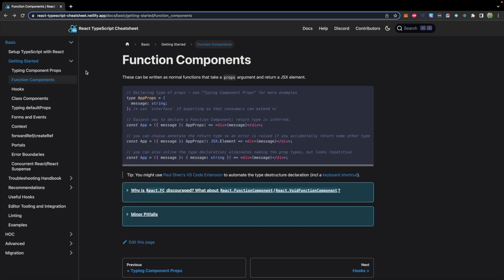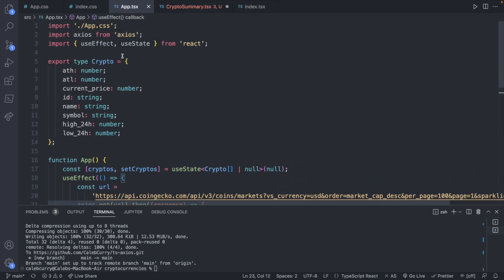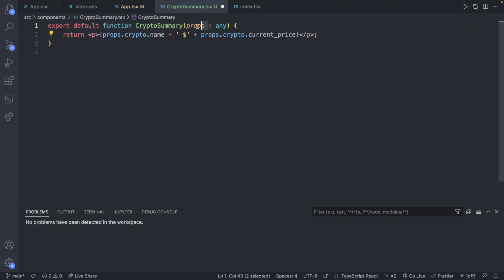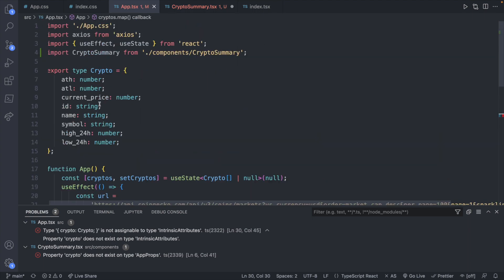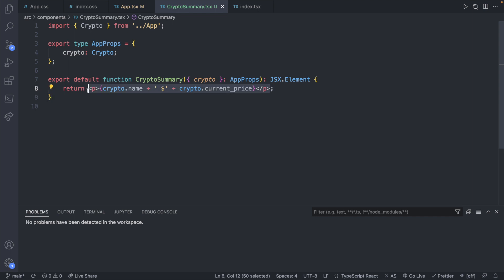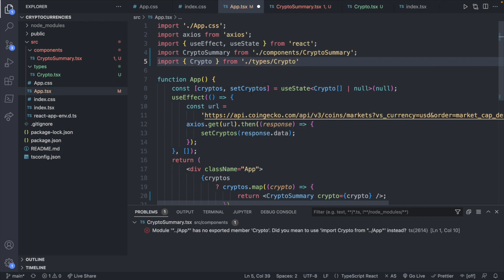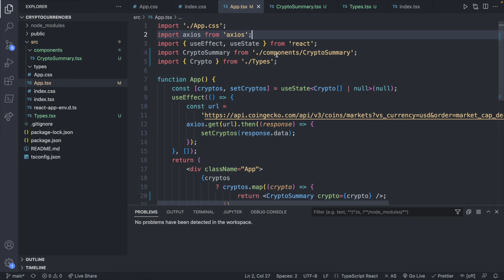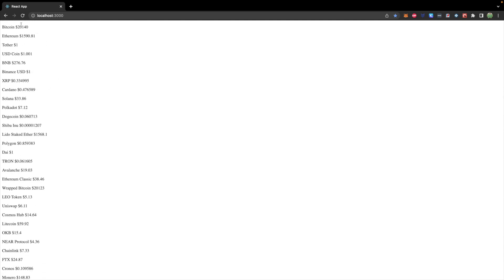TypeScript Components - React Tutorial 55